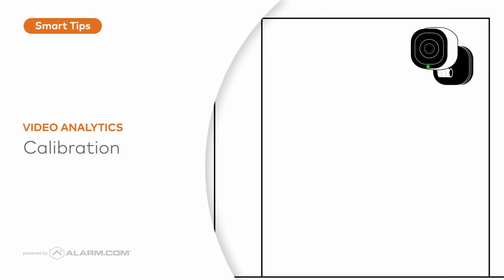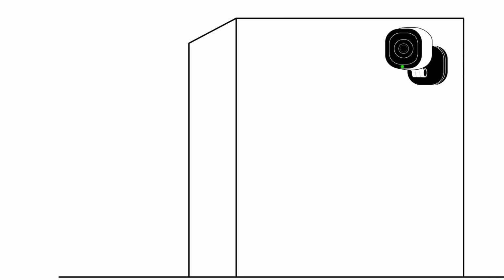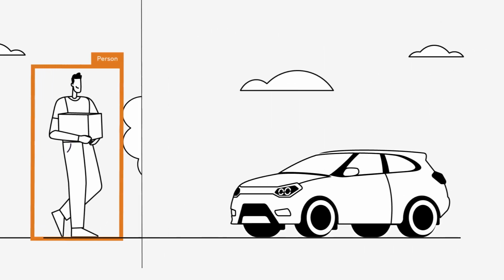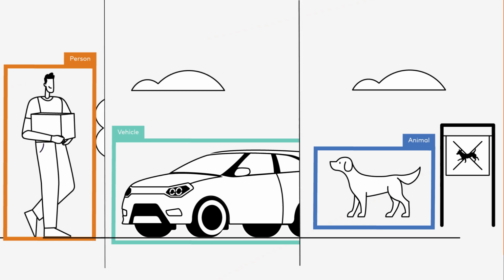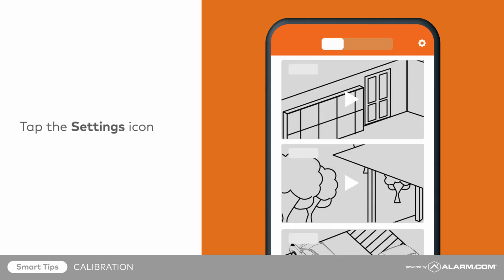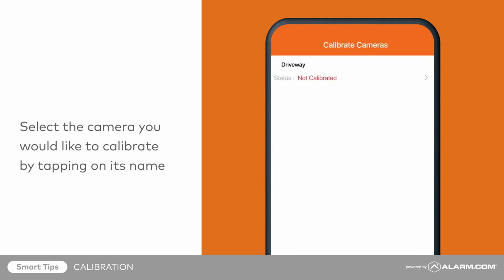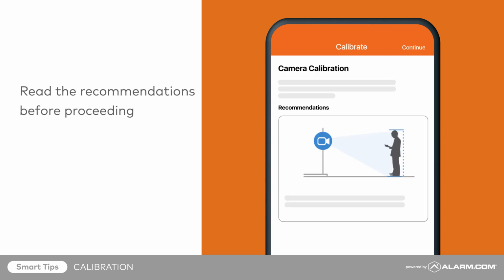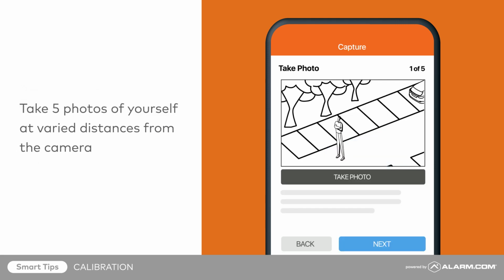Video Analytics Calibration (Mobile App)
Before creating a Video Analytics rule on a camera, you must first calibrate the camera. Calibration allows the camera to more accurately classify people and other detected objects. Here’s a step-by-step guide for the Calibration process.